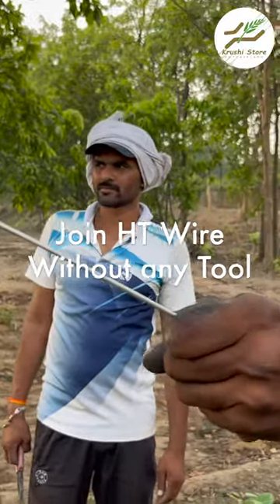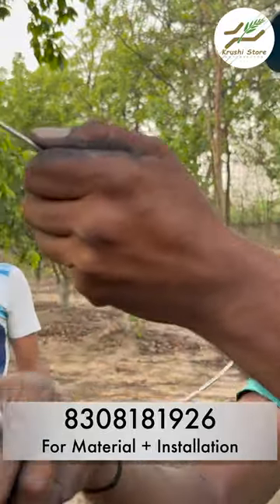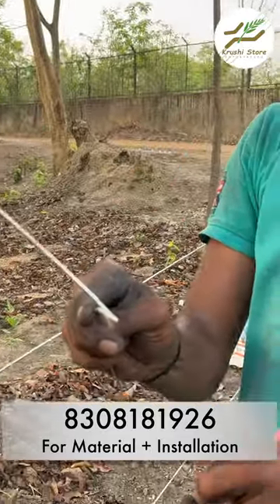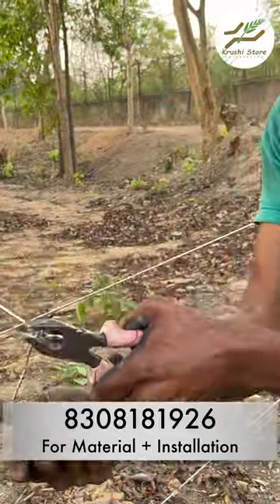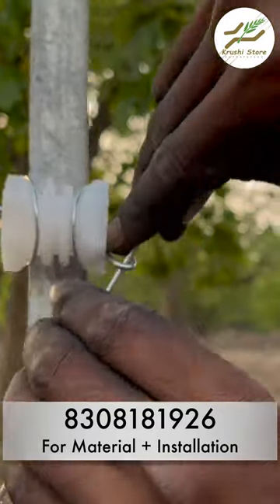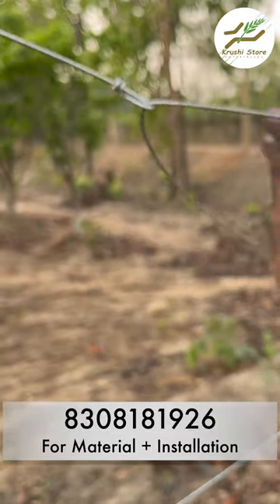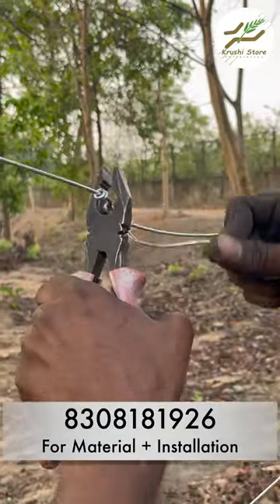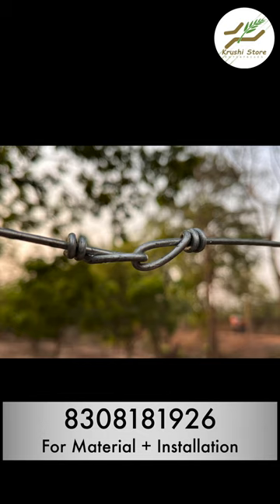How to join Solar Electric Fencing Wire without Joiner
Looking to join your solar electric fencing wire without a joiner? In this informative YouTube Shorts video, we'll show you a simple and effective method to connect your solar electric fencing wire without the need for a joiner. Joining your wire seamlessly is crucial for maintaining the integrity and effectiveness of your electric fence. Follow our step-by-step guide and learn how to achieve a secure and reliable connection using readily available tools and materials. Don't let the absence of a joiner stop you from setting up a functional and efficient solar electric fence. Watch now and gain the knowledge to connect your wire hassle-free!